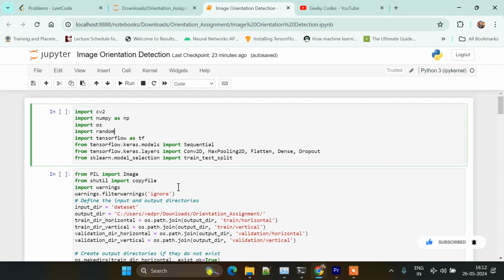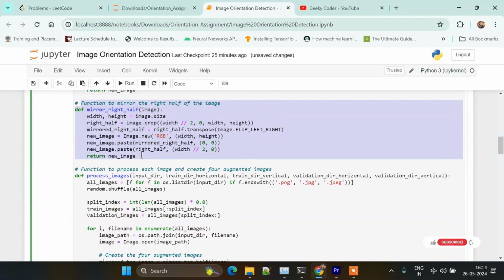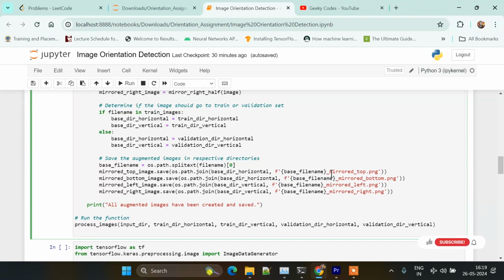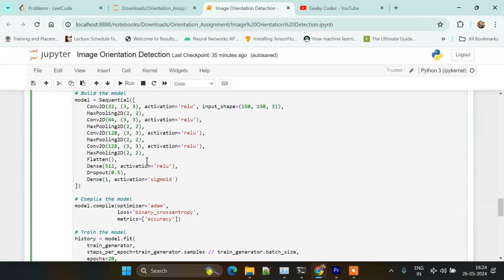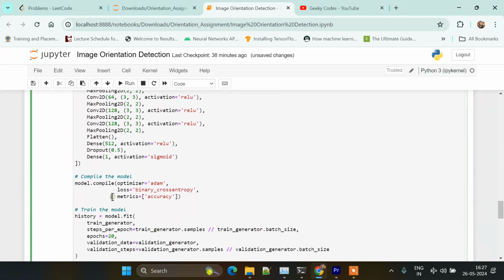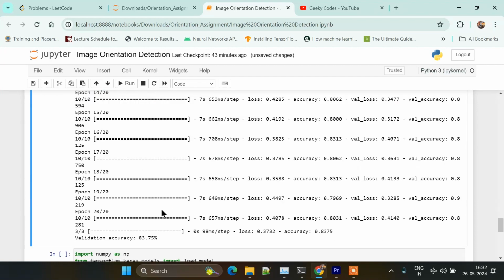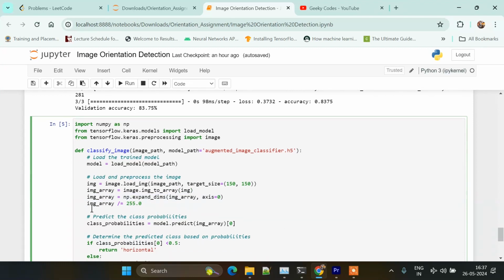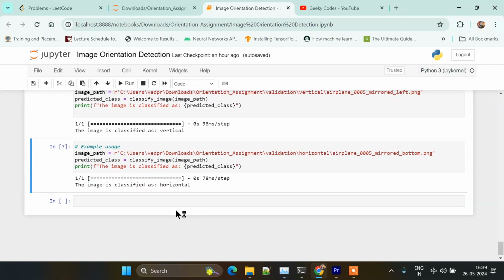Build and Train an Image Classifier with TensorFlow and Keras | Data Augmentation and Classification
In this step-by-step tutorial, we'll guide you through the process of building, training, and evaluating a Convolutional Neural Network (CNN) model for image classification. We'll use data augmentation techniques to improve our model's performance and create a robust image classifier. By the end of this video, you'll have a solid understanding of how to preprocess images, augment data, and build a powerful CNN model for image classification tasks.

1. **Data Preprocessing and Augmentation:** Learn how to augment your dataset by mirroring images to create a larger and more diverse training set.
2. **Building a CNN Model:** Step-by-step guide to constructing a CNN model with Keras, including convolutional layers, pooling layers, and fully connected layers.
3. **Training and Evaluating the Model:** Understand the process of compiling, training, and evaluating your model to ensure it performs well on unseen data.
4. **Classifying New Images:** Implement a function to classify new images using the trained model and see it in action.

**About Us:**
Welcome toGeekyCodes! We're here to help you navigate the exciting world of AI, machine learning, and data science. Whether you're a beginner or an experienced developer, we've got something for you.